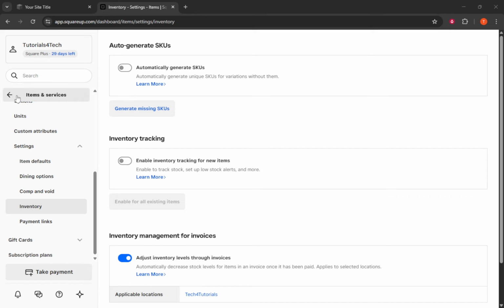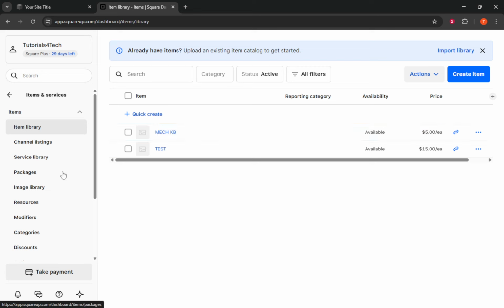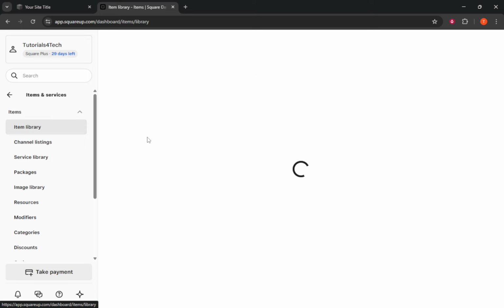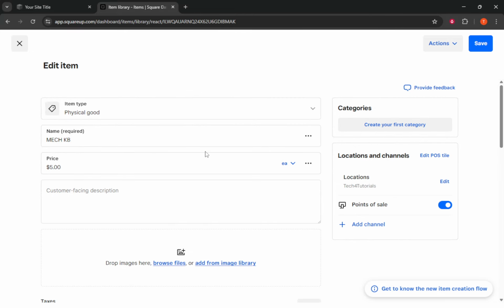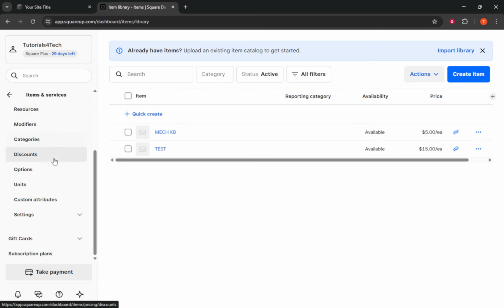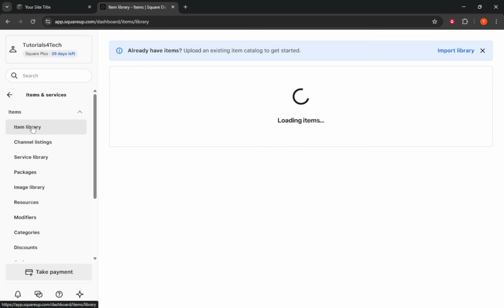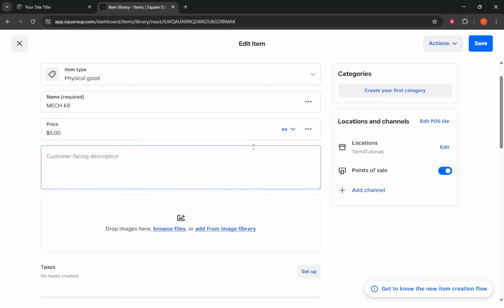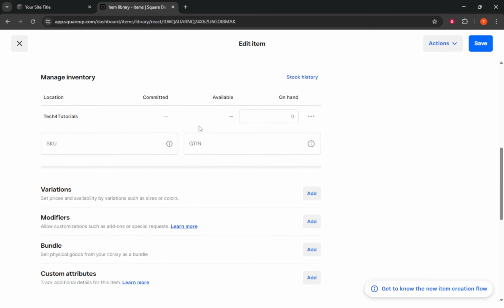How to Use Square Inventory [2026 Full Guide]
How to Use Square Inventory

In this video, we show you exactly how to use Square Inventory to track stock levels, manage product variations, and keep your business organized. Proper inventory management is crucial for retail and restaurant businesses to prevent stockouts and simplify reordering.

We guide you through the Square Dashboard to the Item Library, where you will learn how to enable inventory tracking for individual items. We cover setting up low-stock alerts, adjusting stock counts manually, and understanding how your inventory updates automatically with every sale made on the Point of Sale app. We also touch on how to manage inventory across multiple locations to ensure your data is always accurate.

Technical Specs:

Software: Square Dashboard & Square POS

Feature: Inventory Management & Item Library

Platform: Web Browser, iOS, Android